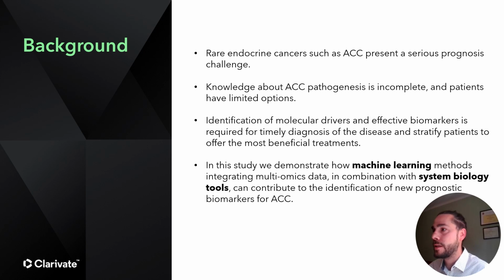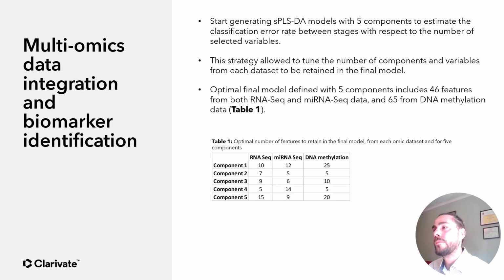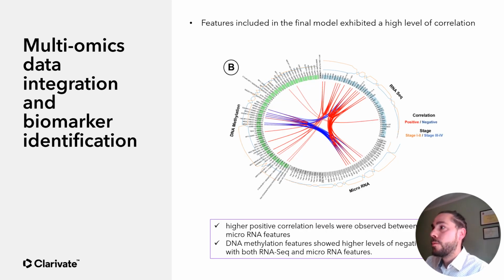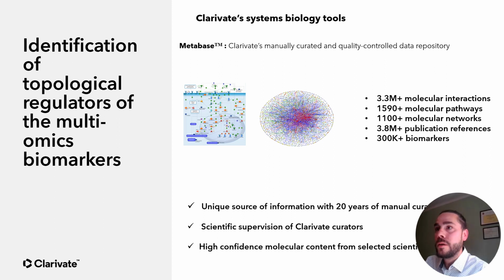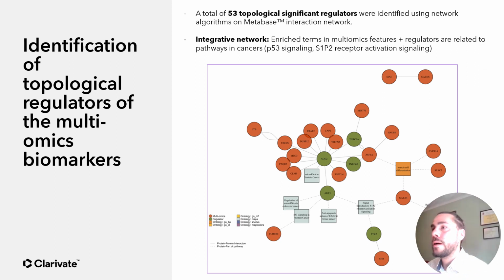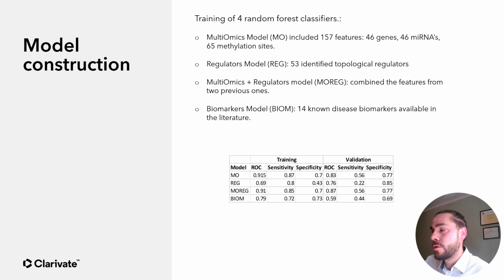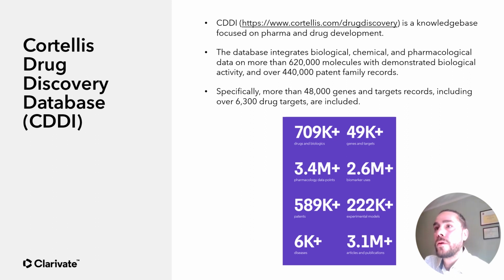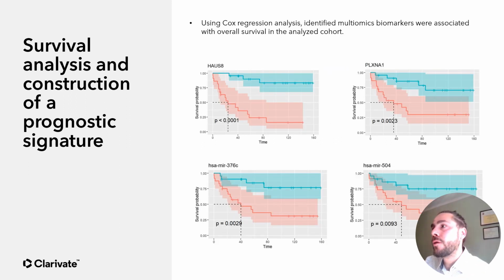Machine learning combining multi-omics data and... - Sergio Espeso-Gil - Poster - ISMB/ECCB 2023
Machine learning combining multi-omics data and network algorithms identifies Adrenocortical carcinoma prognostic biomarkers - Sergio Espeso-Gil - Poster - ISMB/ECCB 2023